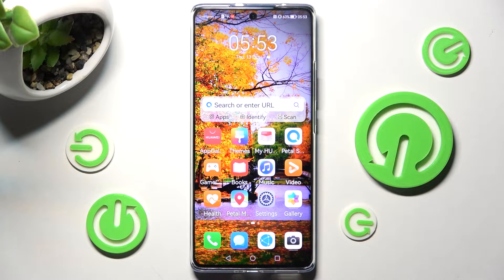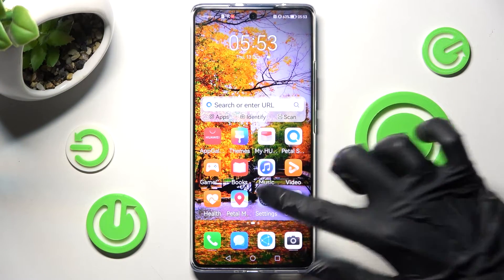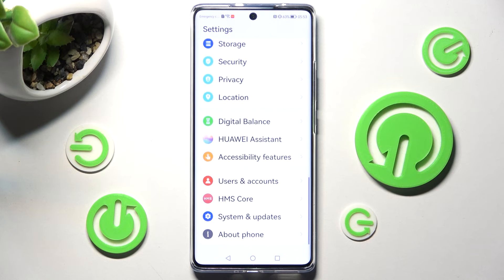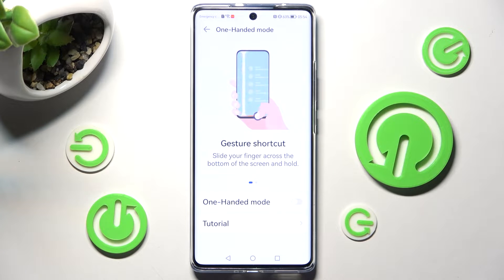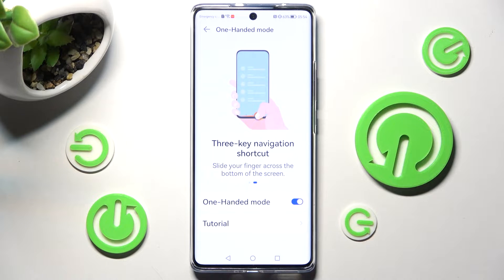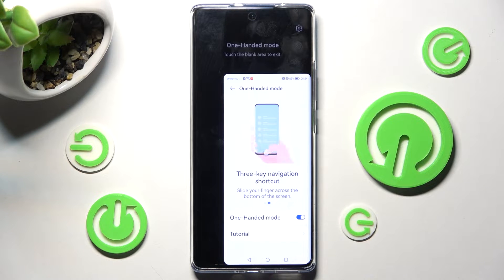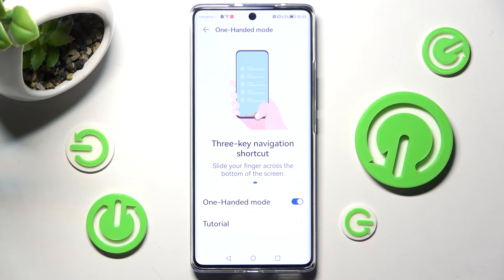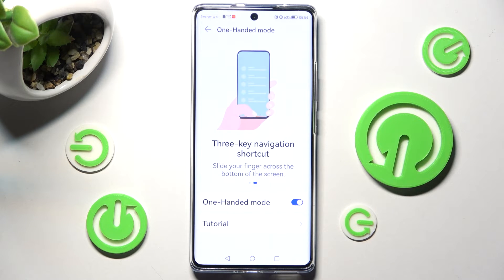How to Make Screen Smaller in Huawei Nova 10 - Enter One Handed Mode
Are you looking for a short instruction video which will help you make the screen on Huawei Nova 10 device smaller. If you want to use this smartphone only with one hand but the screen is too big for you, then you should check if this awesome feature will help you with smooth and easy usage of Huawei Nova 10. Watch the above guide and follow all shown steps in order to switch on or off the one handed mode.

How to Enable One Handed Mode in HUAWEI Nova 10? How to Disable One Handed Mode in HUAWEI Nova 10? How to Switch On One Handed Mode in HUAWEI Nova 10? How to Switch Off One Handed Mode in HUAWEI Nova 10? How to Use One Handed Mode in HUAWEI Nova 10?